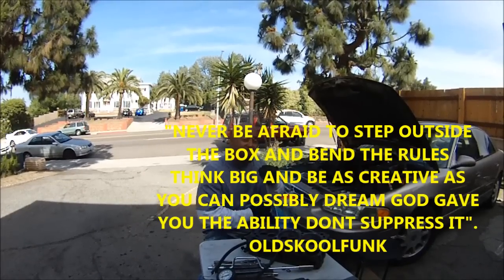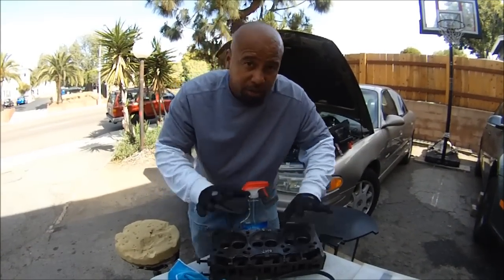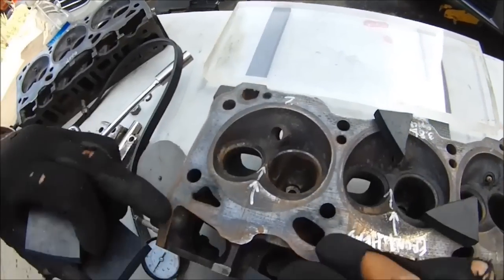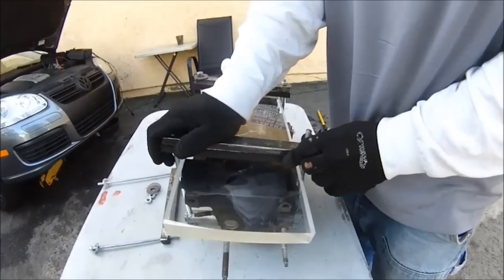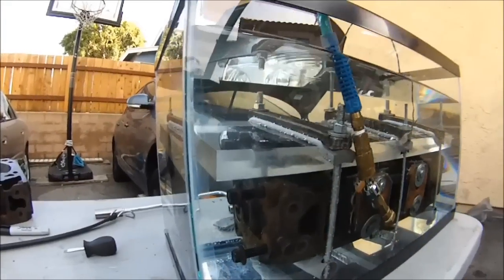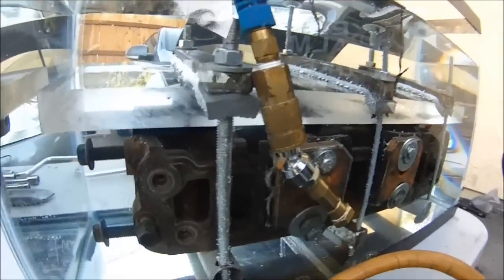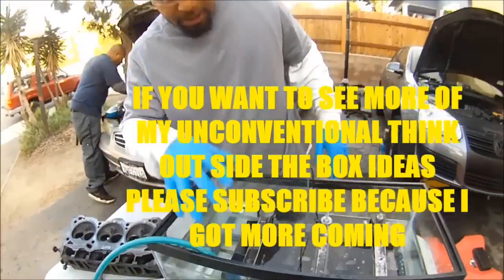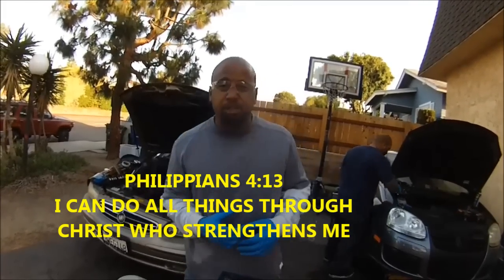(NEWEST WAY) TO CHECK CYLINDER HEADS FOR CRACKS AT HOME W/ A HOME MADE PRESSURE TESTER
This is how I check cylinder heads for cracks/leaks at home. Dream big, be fearless, take risk, challenge everything and put Jesus Christ at the center of it all.